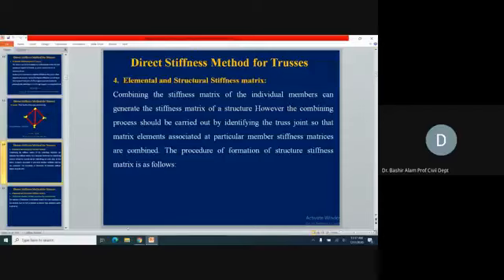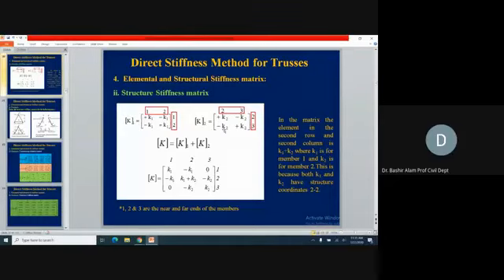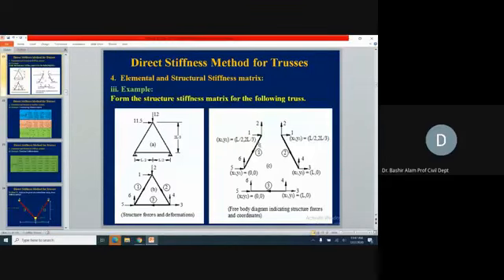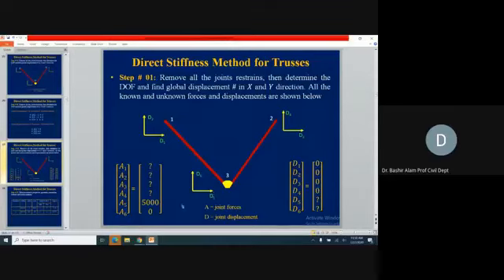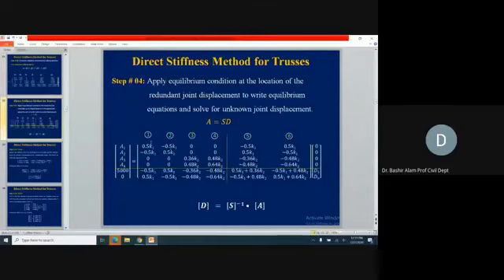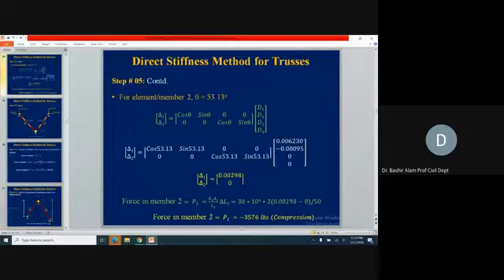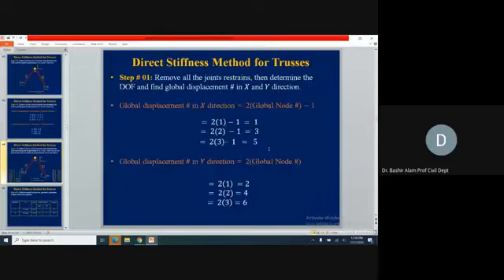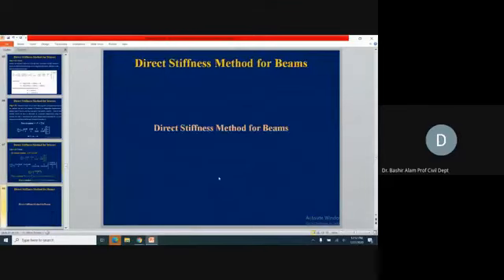STIFFENES METHOD 20